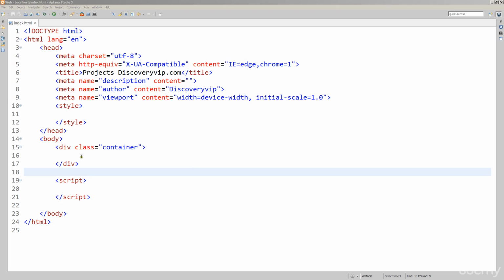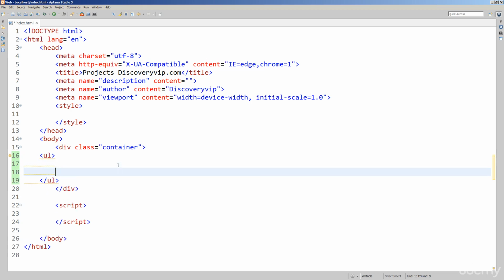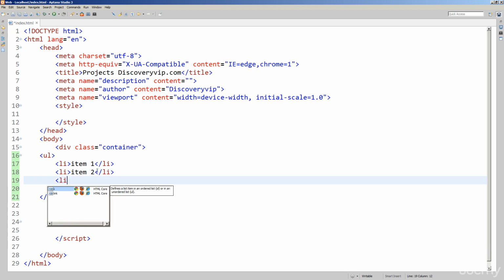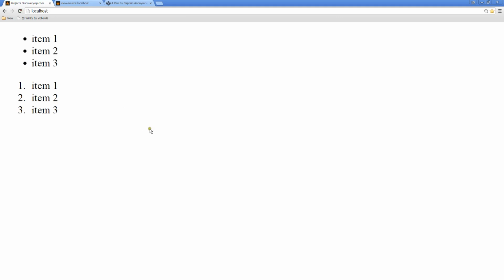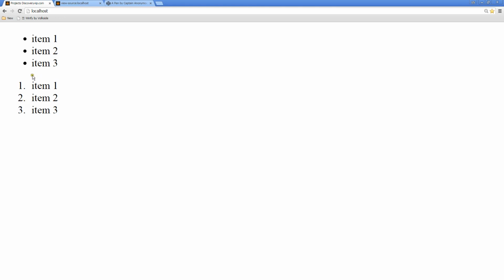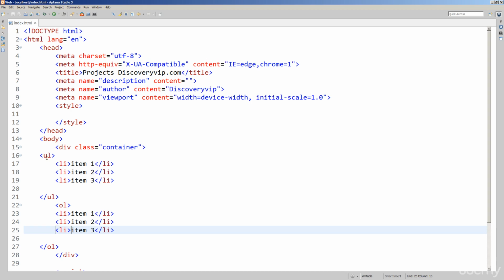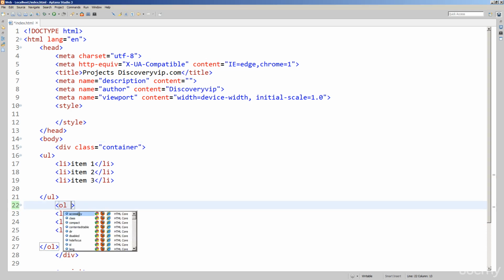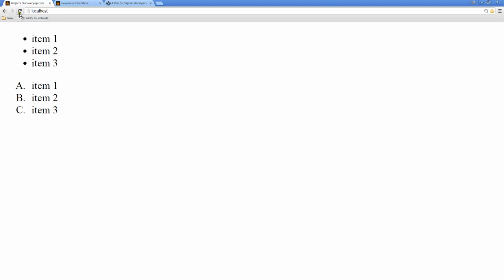How to create Lists in HTML ||Simple Ordered & unordered Lists || HTML Tutorials